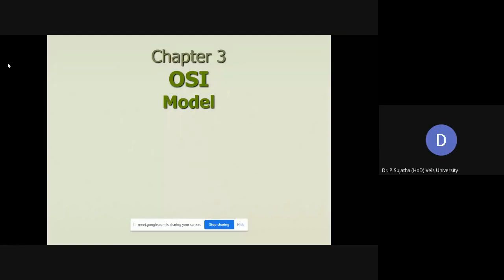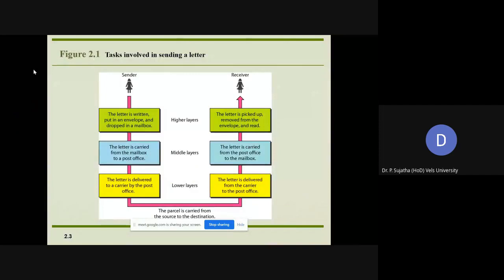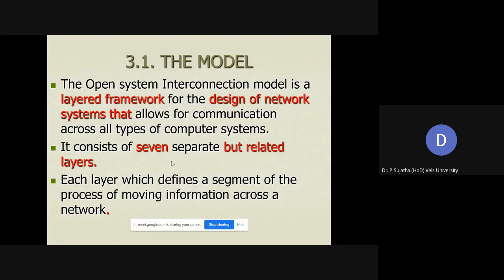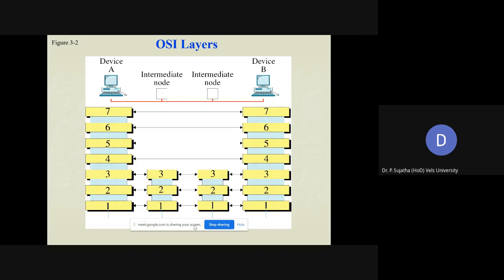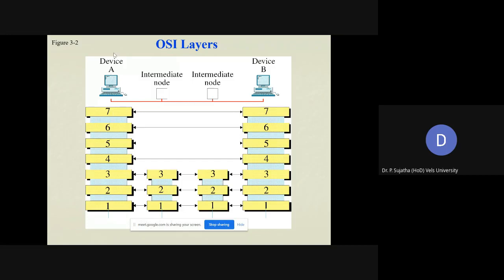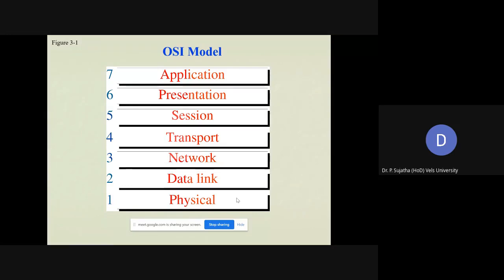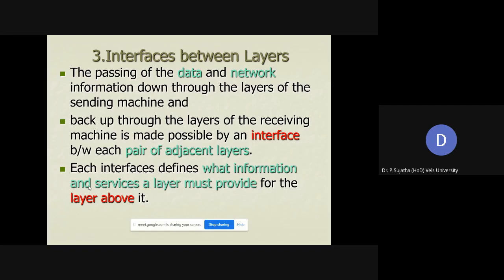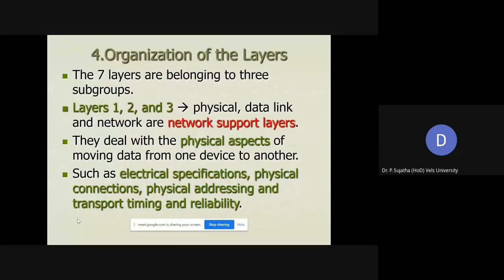DCN - OSI REFERENCE MODEL